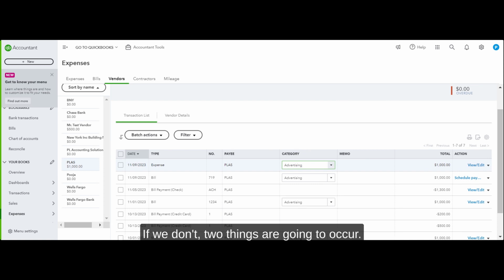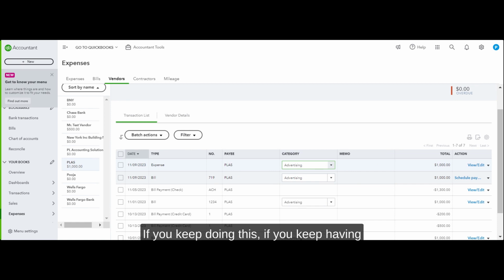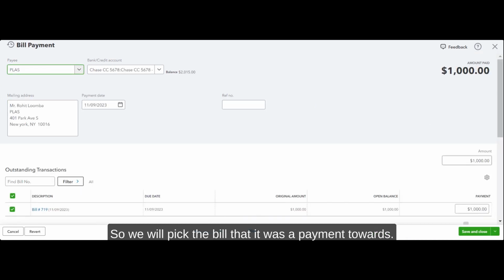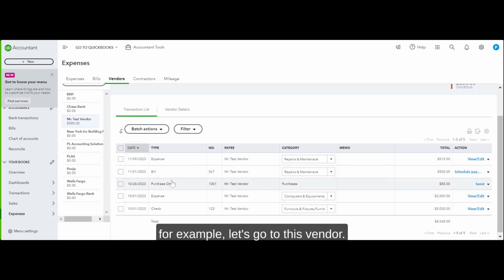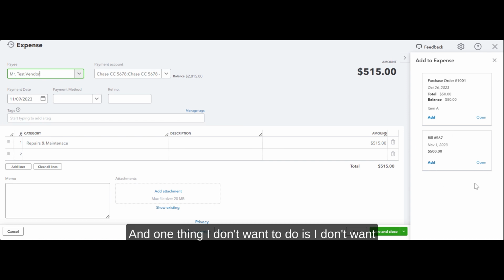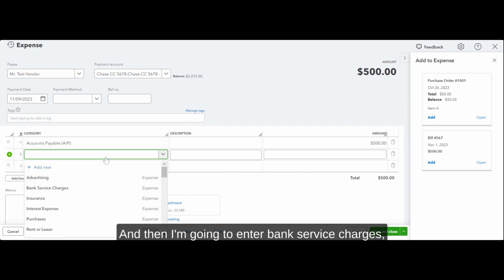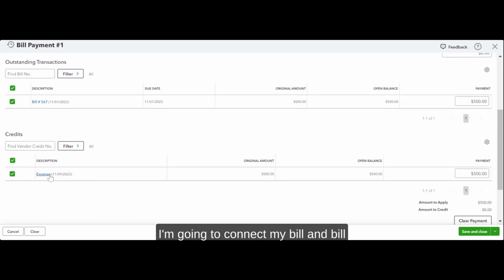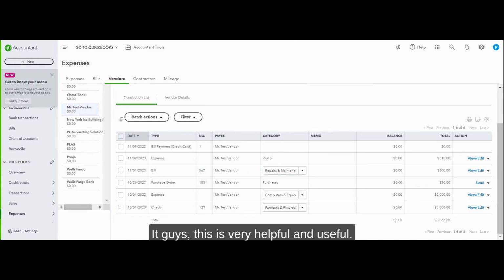How To Convert Expenses To Bill Payments In QuickBooks - A/P Cleanup Guide | QuickBooks I Intuit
Learn how to convert expenses to bill payments in QuickBooks Online with our step-by-step guide.

This video covers fixing A/P issues by transforming expenses into bill payments and ensuring accurate accounting and financial reporting. Perfect for small business owners and accountants looking to streamline their bookkeeping processes and keep their finances in order.

This video is about How To Convert Expenses To Bill Payments In QuickBooks - A/P Cleanup Guide. But It also covers the following topics:

QuickBooks Bill Payments
QuickBooks Accounts Payable Fix
QuickBooks Online Bookkeeping

Video Title: How To Convert Expenses To Bill Payments In QuickBooks - A/P Cleanup Guide | QuickBooks I Intuit

✅ About Accounting with QuickBooks.

Welcome to Accounting with QuickBooks! I’m here to share easy and clear tips on using QuickBooks Online and Desktop. On this channel, you'll find straightforward online tutorials that make accounting simple and hassle-free. As a QuickBooks cleanup expert and problem solver, I tackle even the toughest accounting challenges.

My services include QuickBooks Healthcheck, Cleanup, Bookkeeping, and Controller services. I also provide advice on streamlining your business processes.